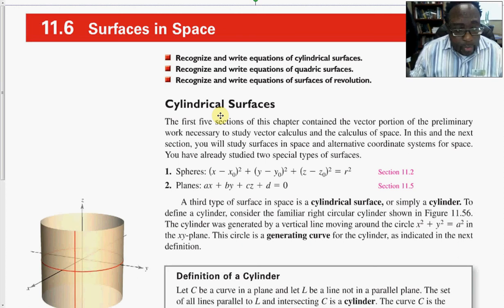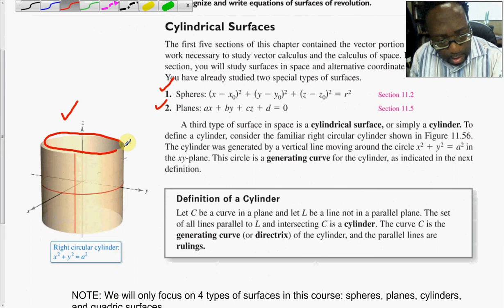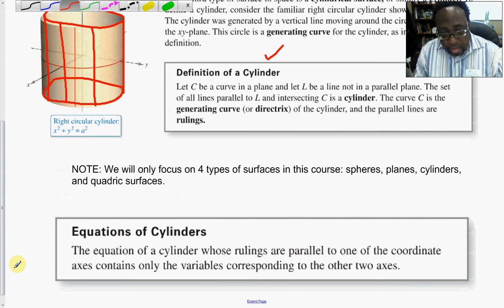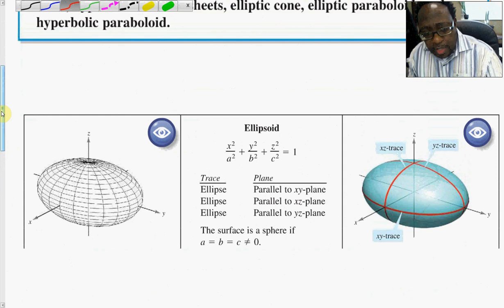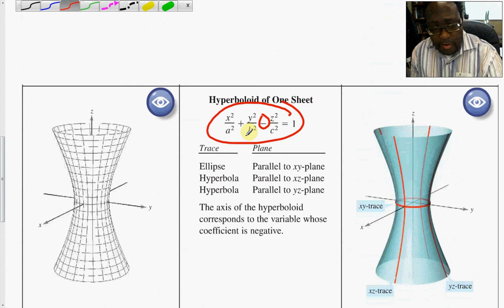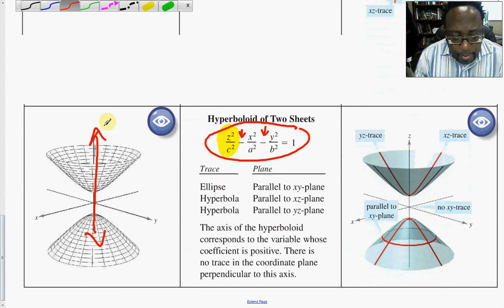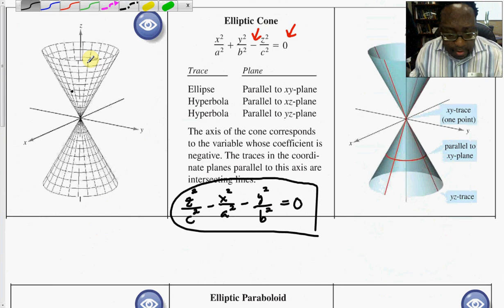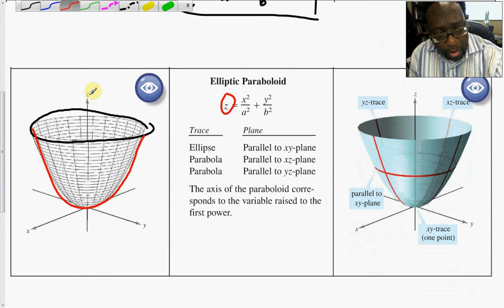11.6 Introduction to Surfaces in Space